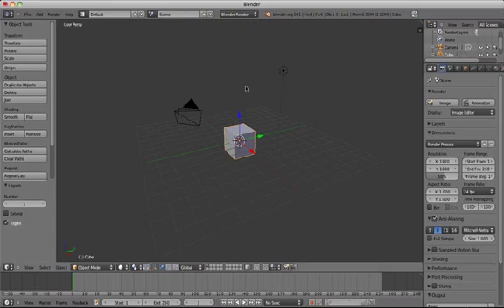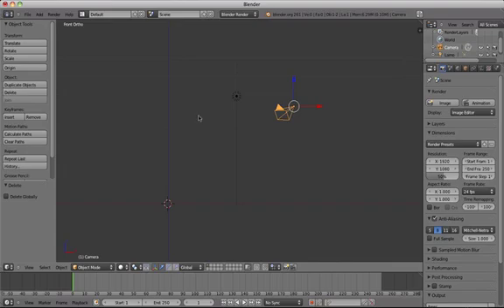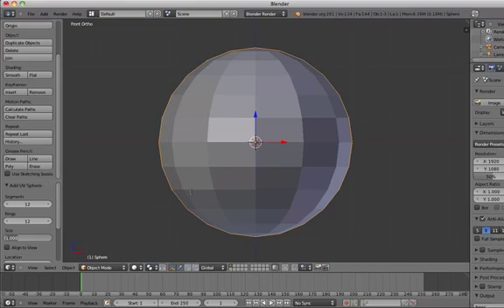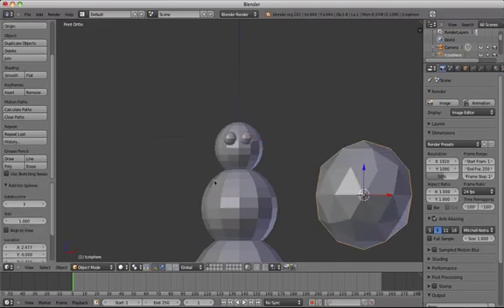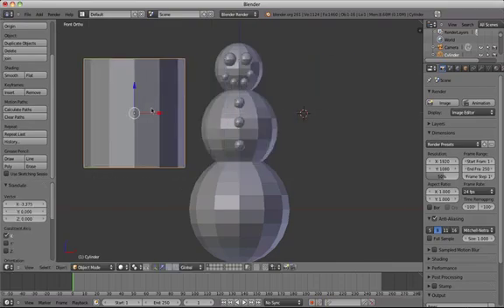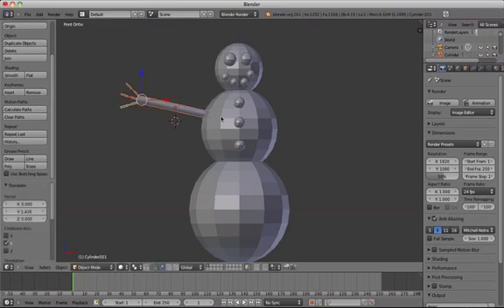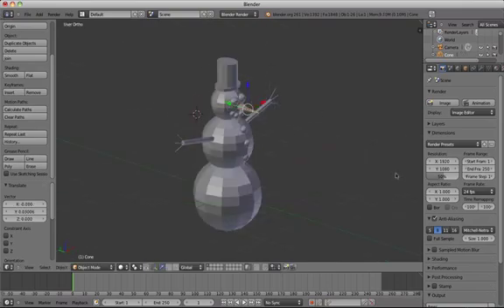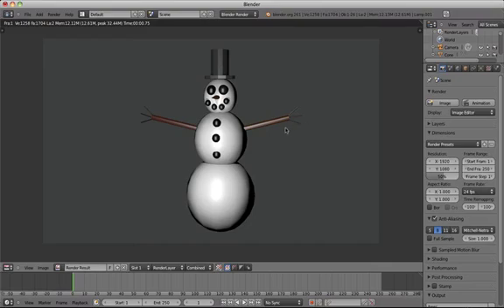Beginners Blender 3D: Tutorial 4 - Creating and Modifying Objects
How to add and transform objects to create simple models using Blender.